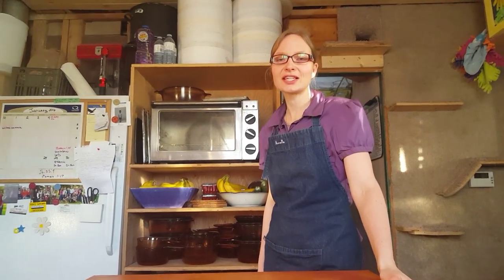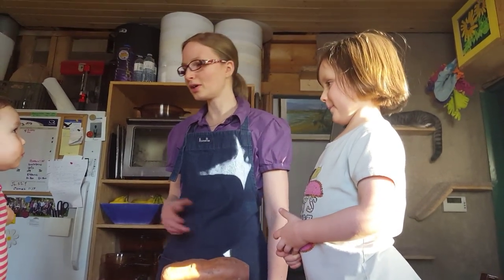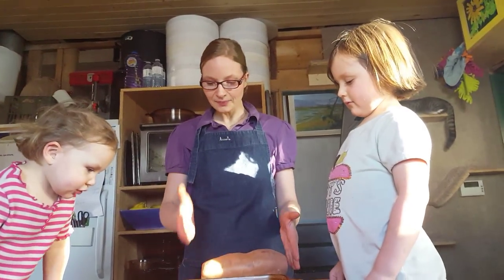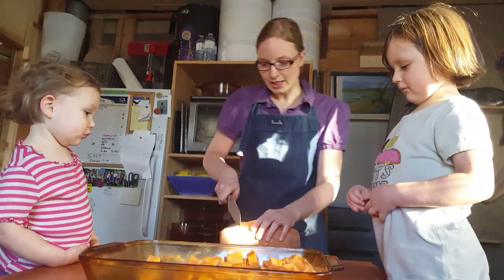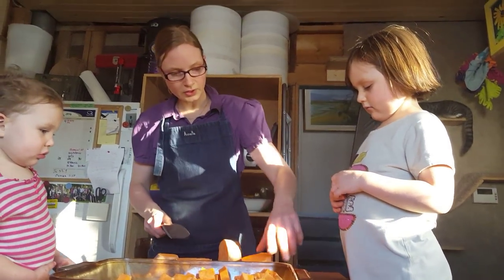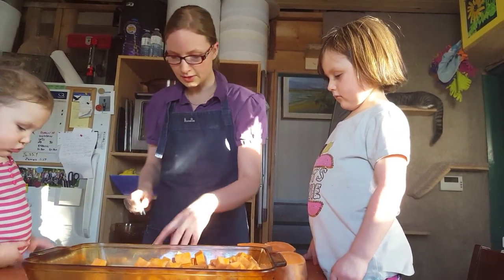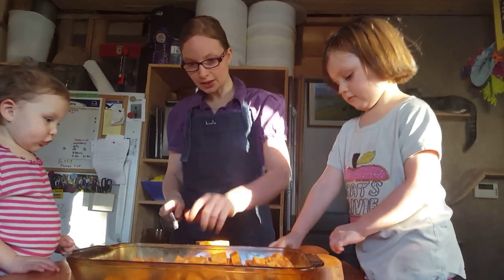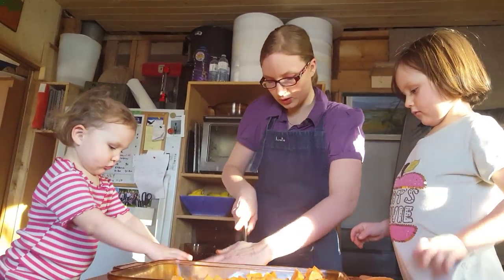How to Make Roasted Sweet Potato!!!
I will show you how to make delicious roasted sweet potato. Easy to make and the entire family will love them!

Lily Ann MacBride, an accomplished and respected OB/GYN, is forced to transfer from Seattle, Washington due to the jealousy of an overbearing boss. On arrival in Anchorage, Alaska, she meets a handsome rustic doctor, Clyde Nelson, who stirs up all kinds of emotions she would rather remained buried. Both doctors find themselves captivated with each other, but are unwilling to let their guard down. Lily Ann’s internal battle with her own self-worth and personal acceptance, mixed with past rejections, prevents her from falling in love. Clyde, conversely, longs for a woman’s love, but needs to mentally and emotionally move on from his tragic past.

Amazon links to Heart's Cry ebook and novel: